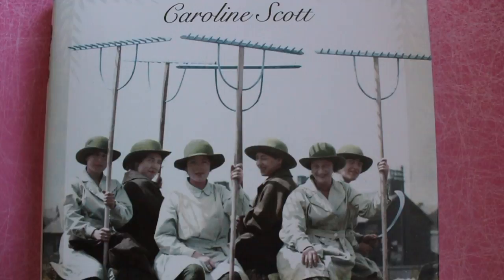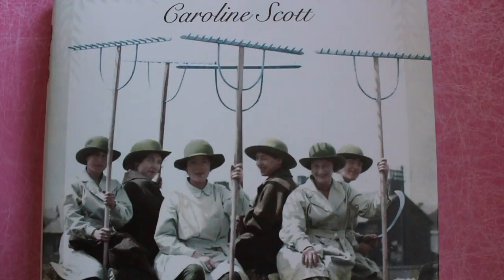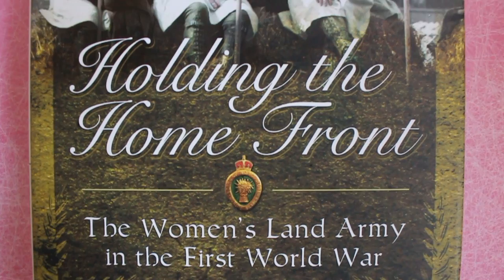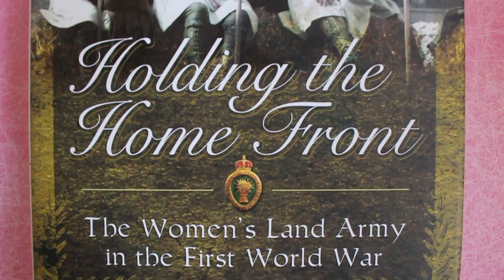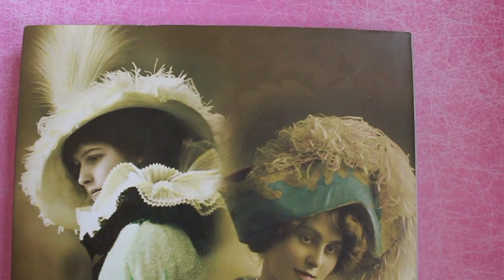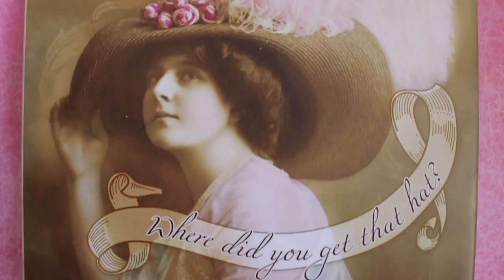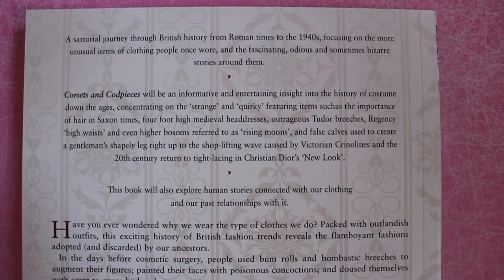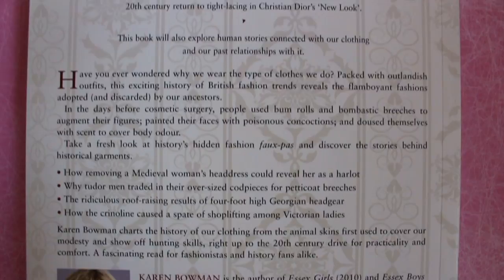History Book Reviews #13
BOOKS MENTIONED

Holding the Home Front : The Women's Land Army in the First World War by Caroline Scott

Edwardian Ladies Hat Fashions: Where Did You Get That Hat? by Peter Kimpton

Corsets and Codpieces : A History of Outrageous Fashion, from Roman Times to the Modern Era by Karen Bowman